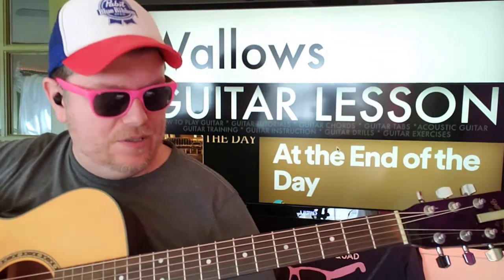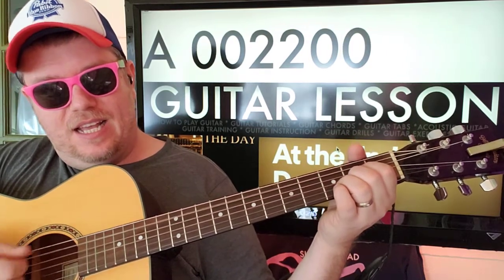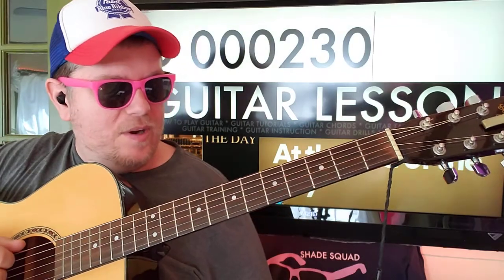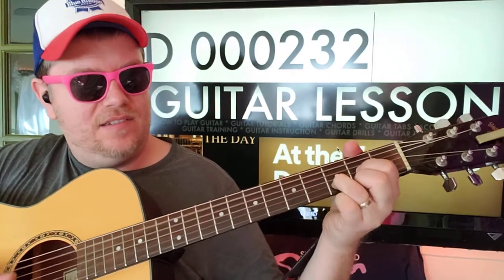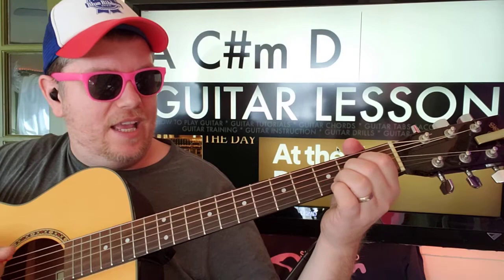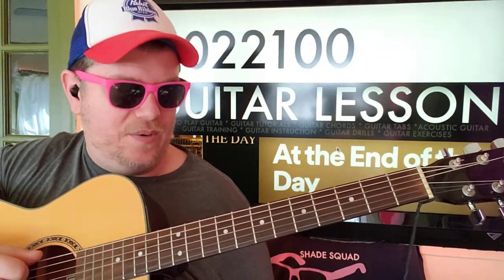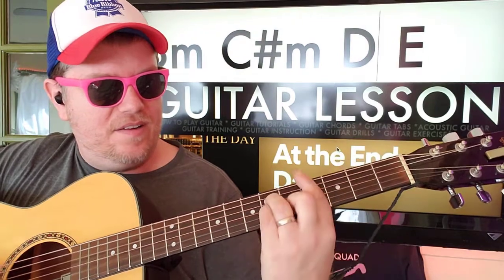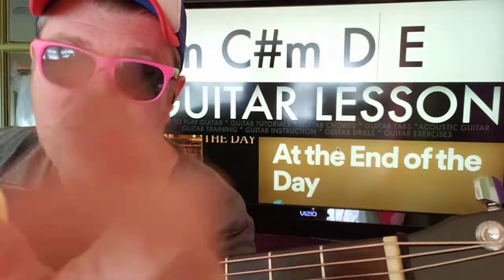How To Play At The End of the Day - Wallows Guitar Tutorial (Beginner Lesson!)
A 002200
D 000232
Bm 224432
F#m 244222
C#m 446654
E 022100
A C#m D
Bm C#m D E